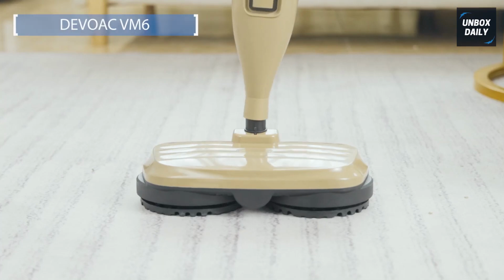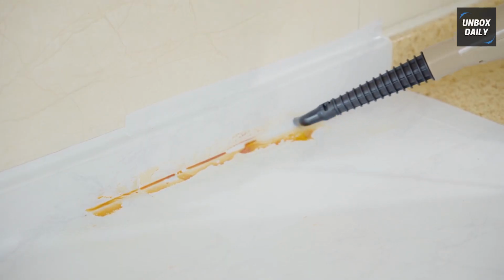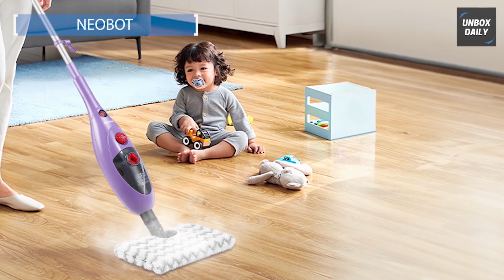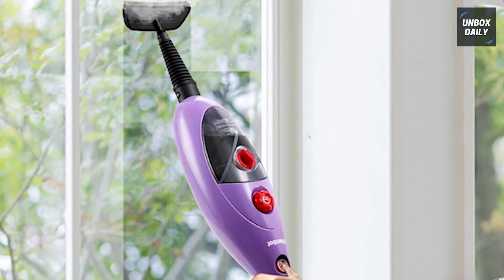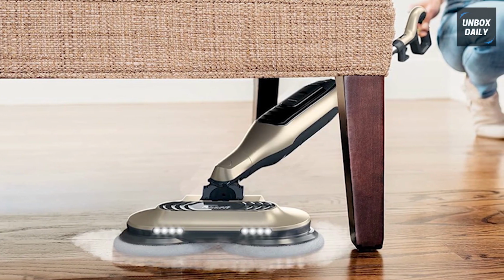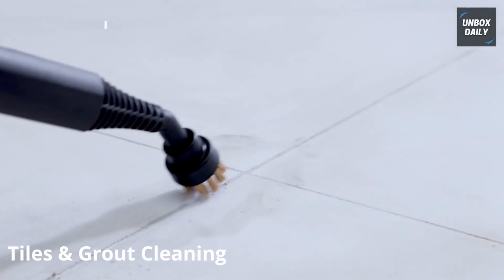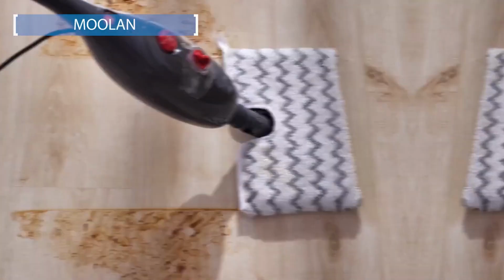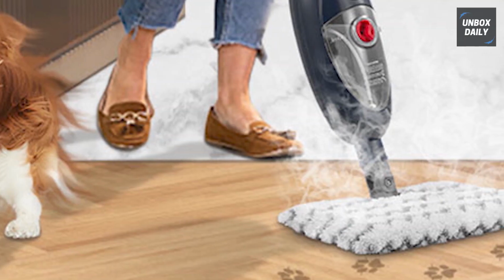WHAT'S The Best Steam Mop of 2025?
Looking for the best steam mop of 2025? In this video, we'll be reviewing and comparing the top-rated steam mops on the market, considering factors such as cleaning performance, ease of use, and value for money. From hard floors to carpets, we'll help you find the perfect steam mop for your specific needs. Whether you're a busy homeowner or a cleaning enthusiast, this video will provide you with the ultimate guide to choosing the best steam mop for a sparkling clean home. Watch until the end to find out which steam mop comes out on top!

The Best Steam Mop In 2025
• DEVOAC VM6

TIMESTAMPS
00:00 Intro
00:15 DEVOAC VM6
02:23 Neobot
03:56 Shark S7005
05:15 awasky
06:28 MOOLAN